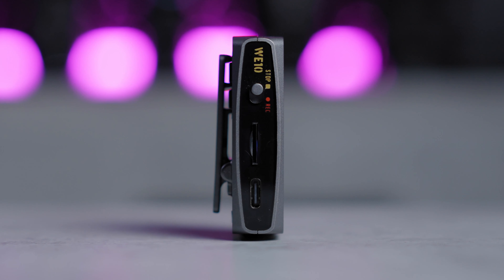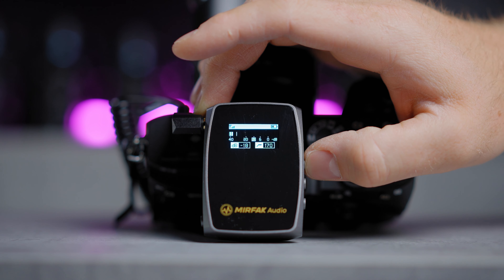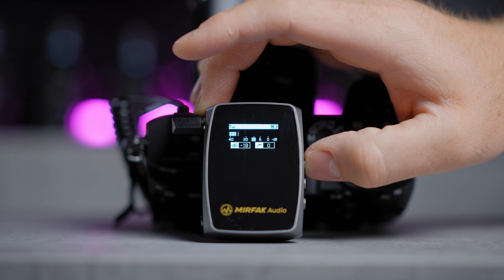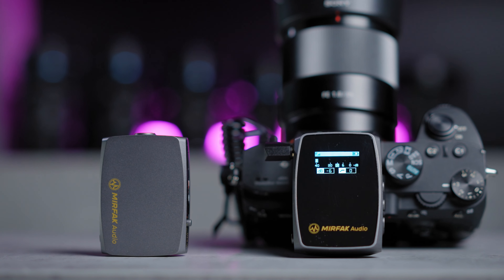MIRFAK AUDIO WE10 WIRELESS MICROPHONE SYSTEM | Speedy Review by Mauro's Films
►MIRFAK AUDIO WE10 WIRELESS MIC SYSTEM
►MIRFAK STORE
►BEST MUSIC FOR YOUTUBE
►MY whole LUT STORE AND MORE

This is my review of the MIRFAK Audio Wireless Microphone System WE10.

0:00 Introduction
0:37 Unboxing
1:05 Specs and Features
1:30 Backup recording
3:15 Conclusion

MY LATEST COMMERCIALS:
►GODOX Geniusmic
►MOZA MOIN CAMERA
►GODOX VD-Mic
►MOZA AIRCROSS 2 COMMERCIAL
►HOLLYLAND LARK 150
►THE MOZA MINI-P COMMERCIAL
►THE MOZA MIN-MX COMMERICAL
►COMICA BOOMX-U COMMERCIAL

MY GEAR:
►Sony A7 SIII: ​
►Sony A7 III
►Sony A6400: ​​
►Sony FE 35mm F1.8
►Sony ZEISS 55MM F1.8
►Sony ZEISS 16-35mm F4
►SIRUI 50MM F1.8 ANAMORPHIC
►SIRUI 35MM F1.8 ANAMORPHIC
►VILTROX 85MM F1.8 AF
►DJI MAVIC 2 PRO
►ZHIYUN CRANE 2S:​​​​​​​​​​​
►MOZA AIRCROSS 2
►EDITING MACHINE